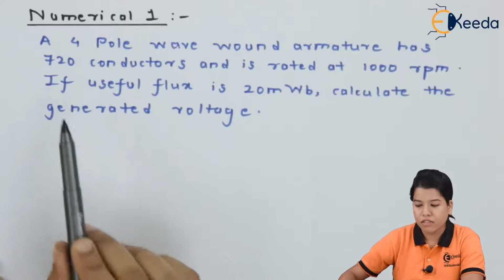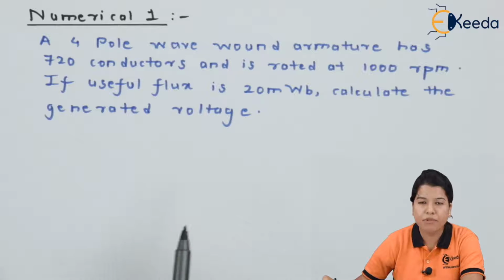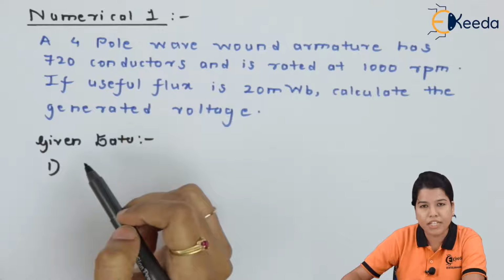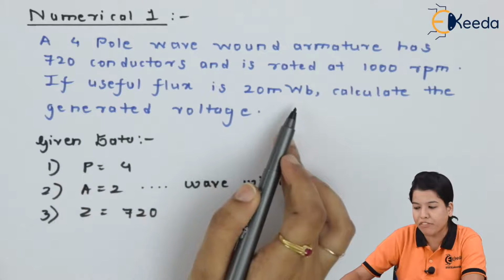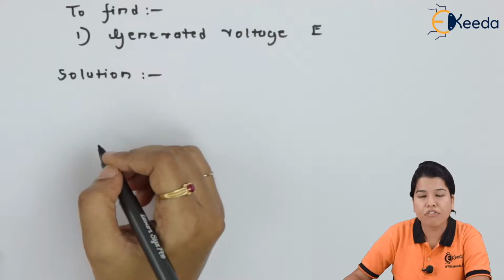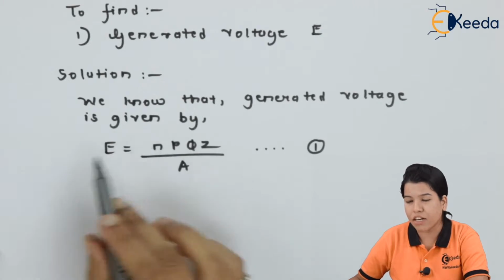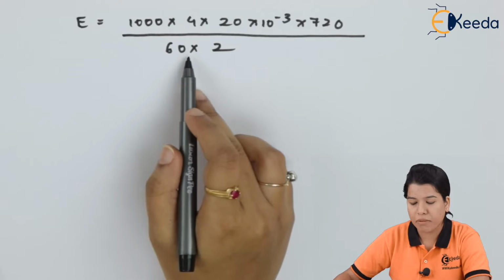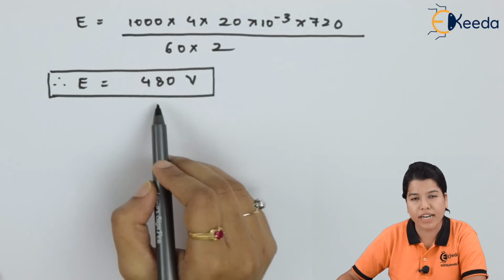Numerical 01 on EMF Equation - DC Machine - Electrical Machines 1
Video Name - Numerical 01 on EMF Equation

Chapter - DC machine

Faculty - Prof. pradnya patkar

Happy Learning